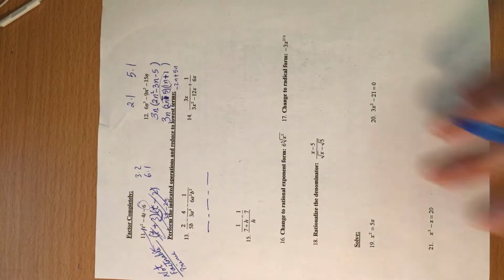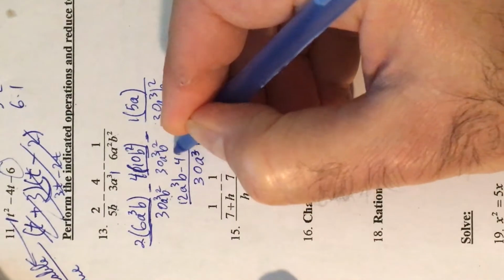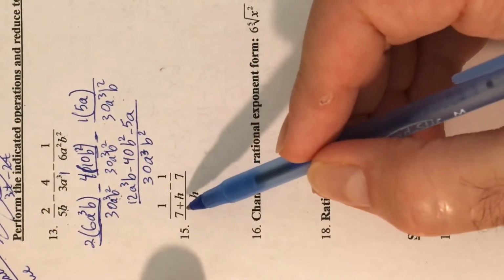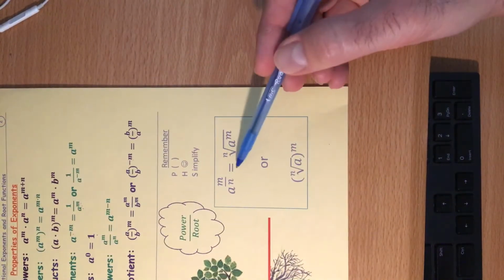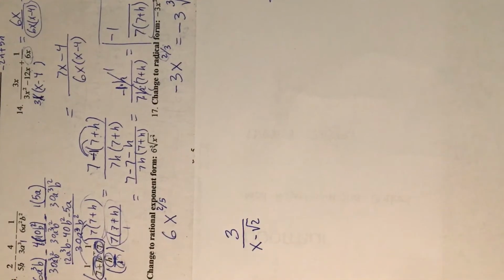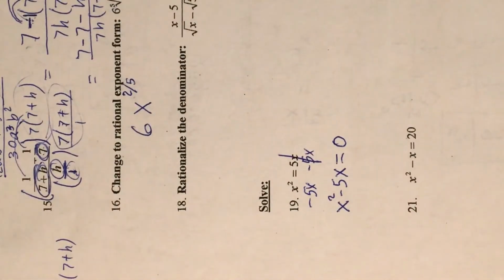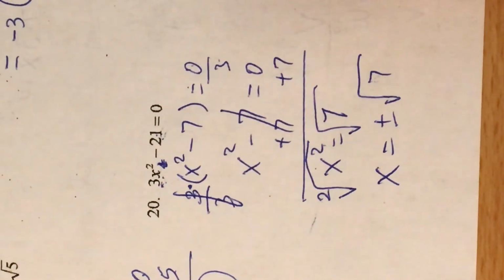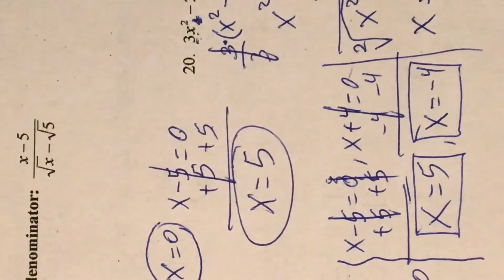BUSB-145 Basic Algebra Review Part 3